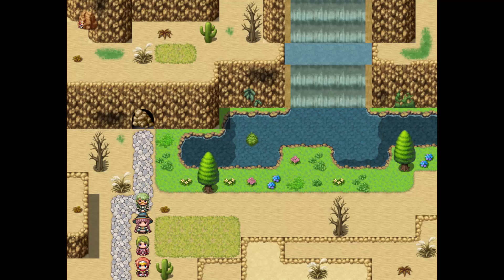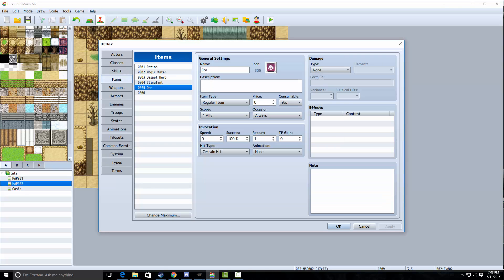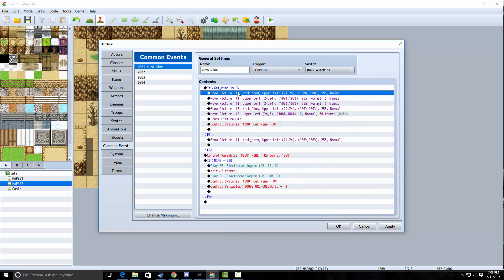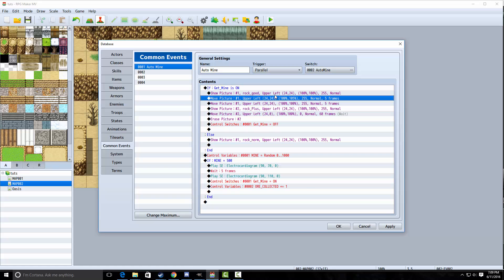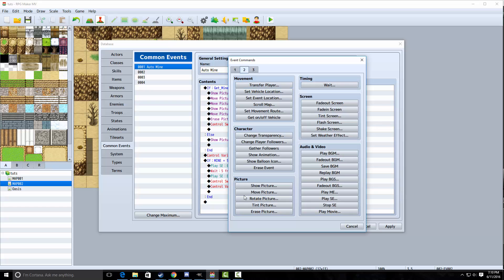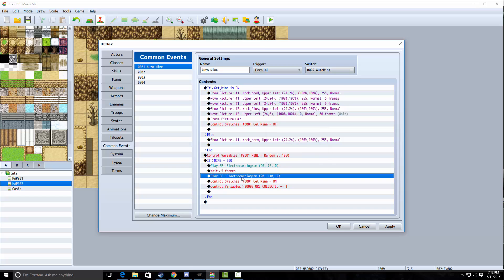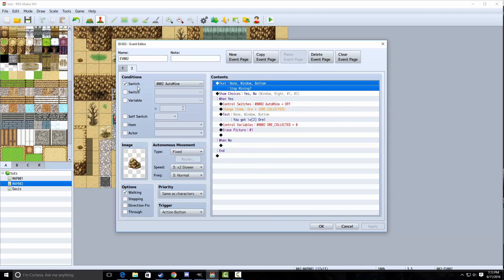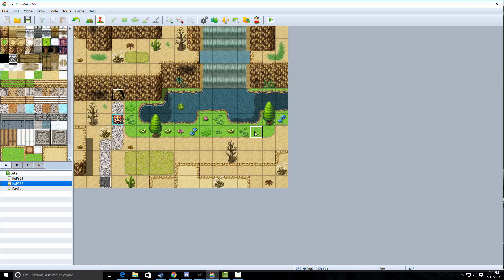RPG Maker MV Tutorial: EPIC AUTO MINING EVENT!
In this tutorial, you'll learn about Auto Mining.